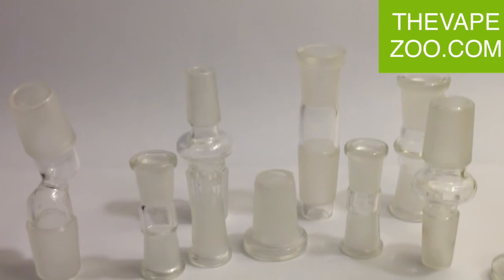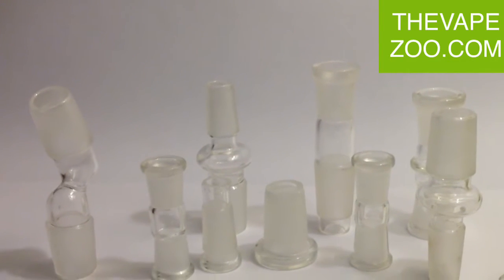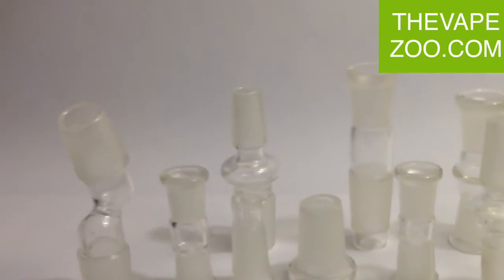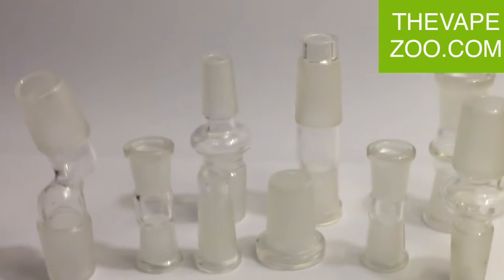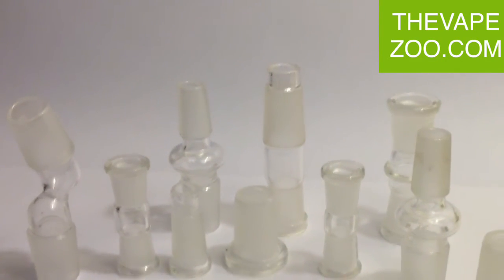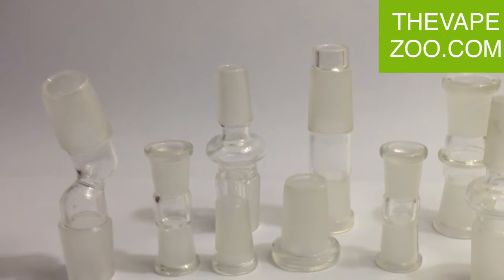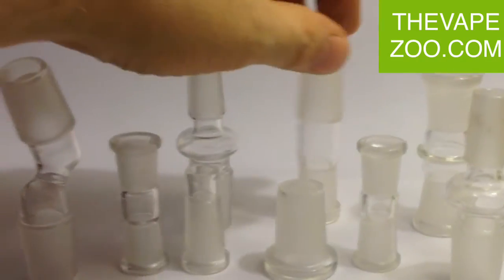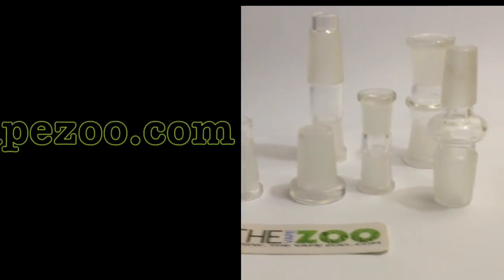Ground Glass Adapters - for downstems , water pipes, lab use, Made in USA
We carry a Huge variety of Ground Glass Adapters for glass pipes and lab use.
made of food grade heat resistant borosilicate glass , aka pyrex
14mm,18mm,19mm,downstems,male,female, etc.